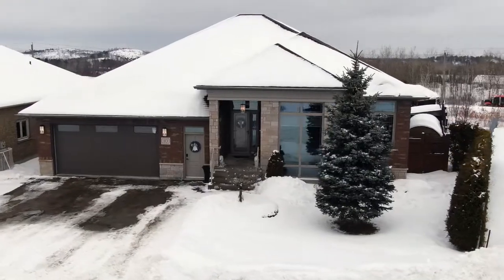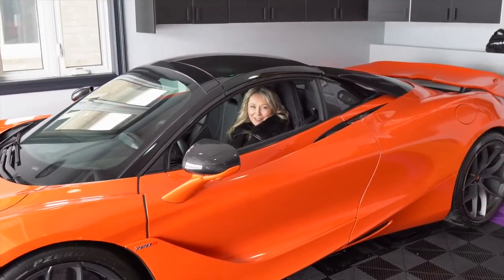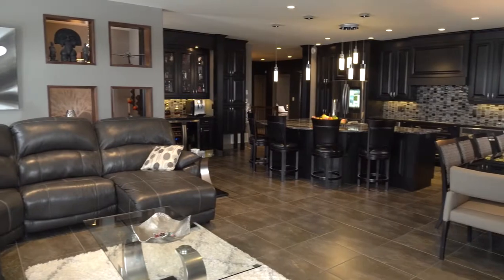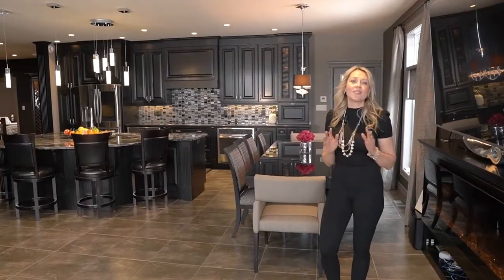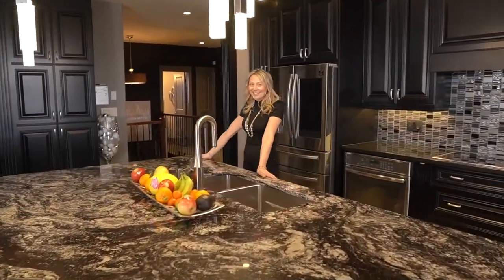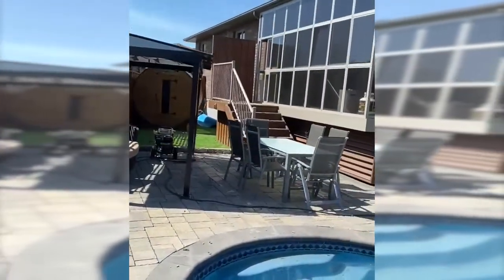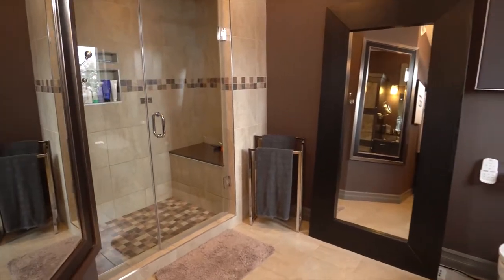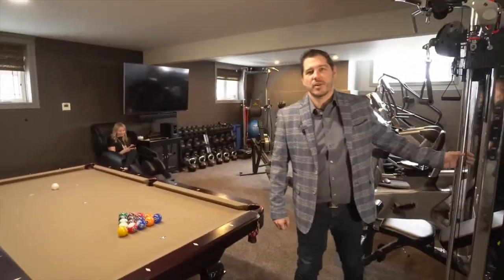Record Setting Sudbury Real Estate Listing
Only by Incapture